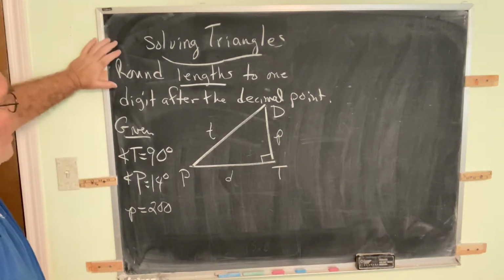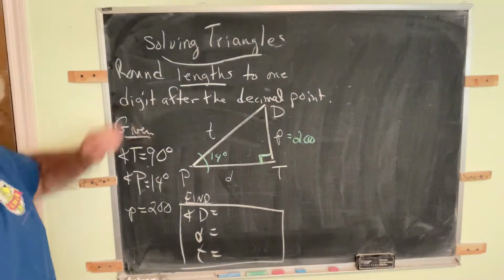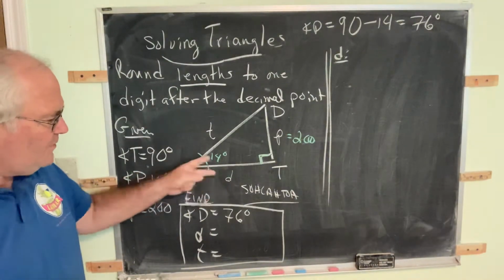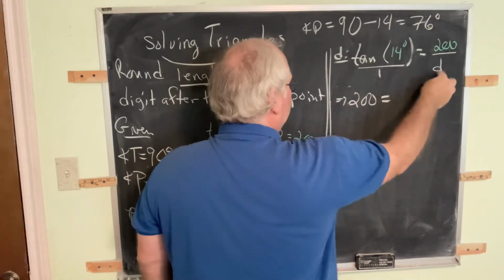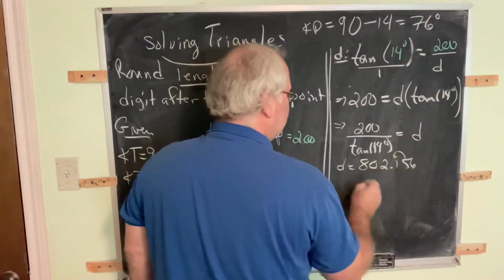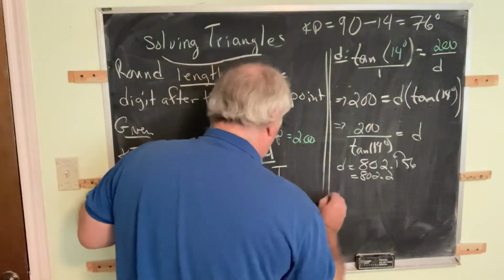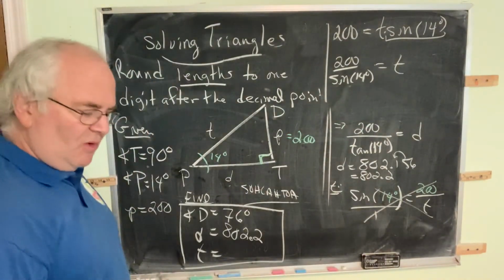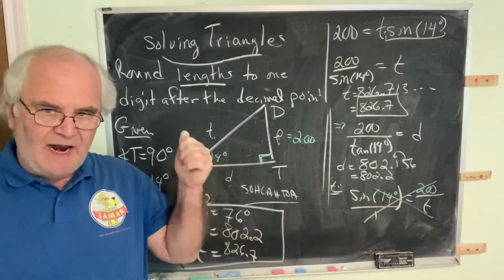Solving Triangles II